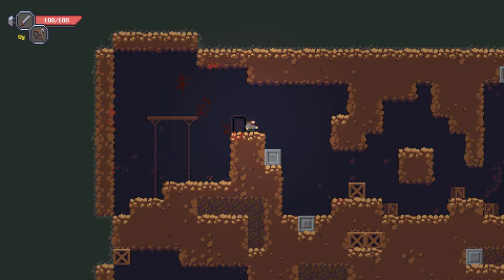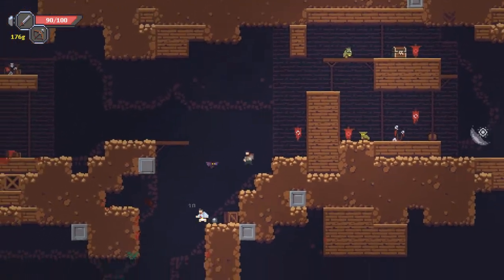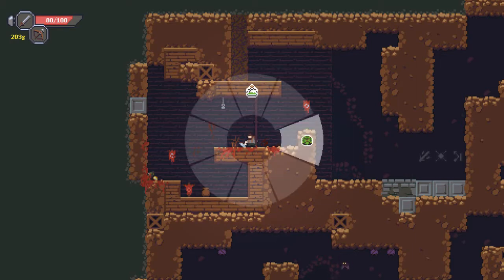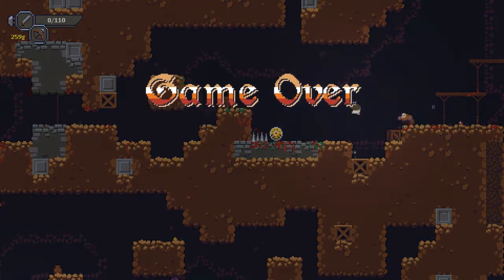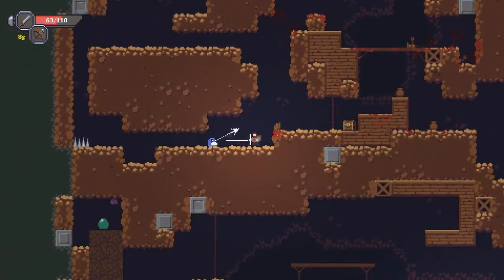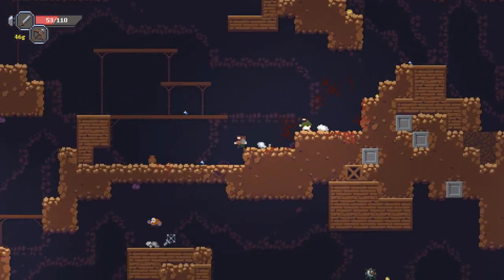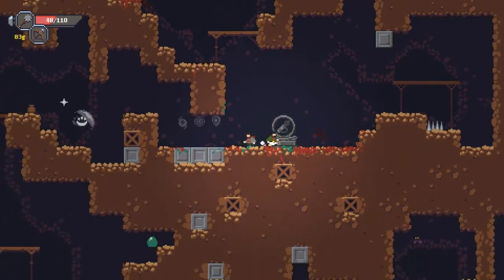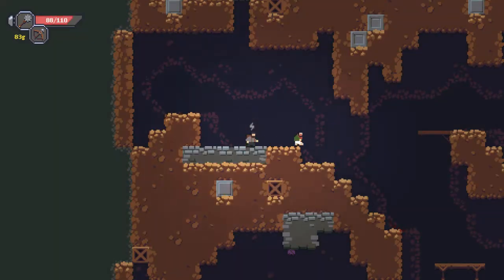Let's Try | Caveblazers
Let's Try Caveblazers! Today I'm having a look at Caveblazers, the metroidvania spelunky-like roguelike-like, a genre-crazy offering by the folks at Rupeck Games and Yogscast! Caveblazers casts you as an explorer adventuring around a randomly generated dungeon full of goblins, bats and other nasties - seeking treasure of unimaginable value, potions of undiscernable effect, offerings of varying power, and powerful bosses conversely seeking to stomp you flat.

This is a blind let's try, so I'm going in with no information other than what I got off the Steam product page.

## Intro/Outro video music scored by an excerpt from Fortress by Pipe Choir. Further license and attribution information available on channel 'about' page.